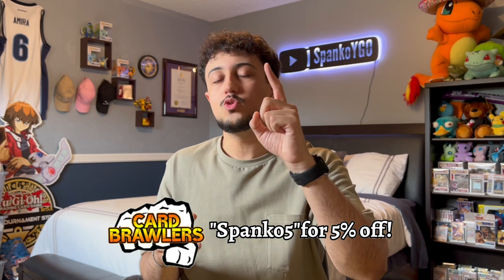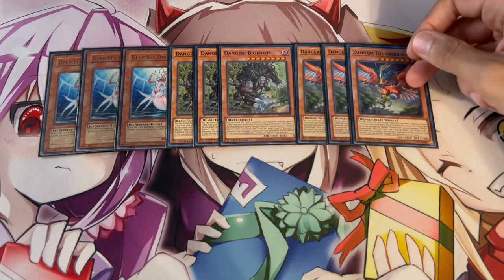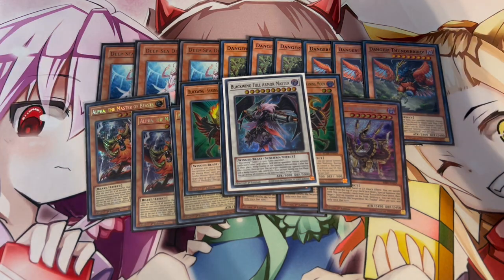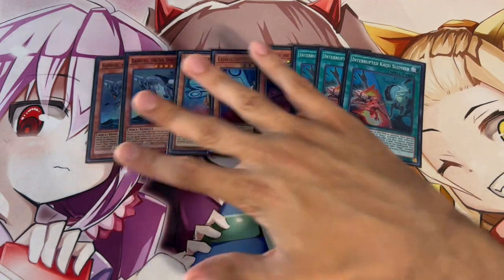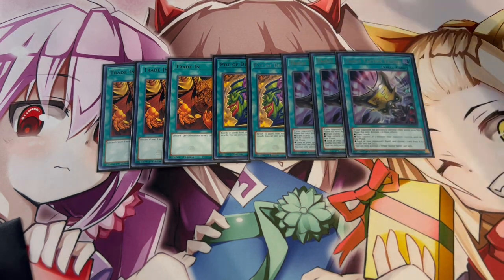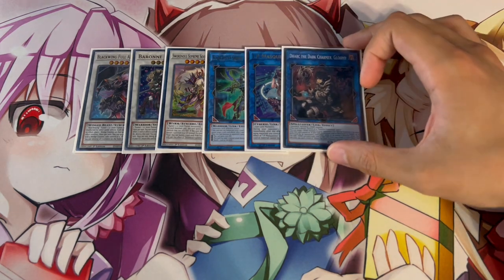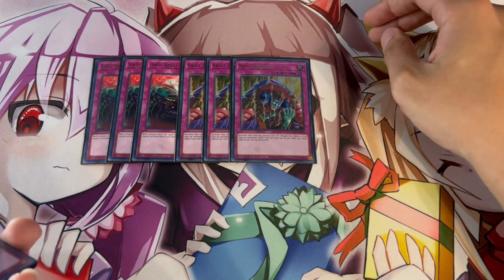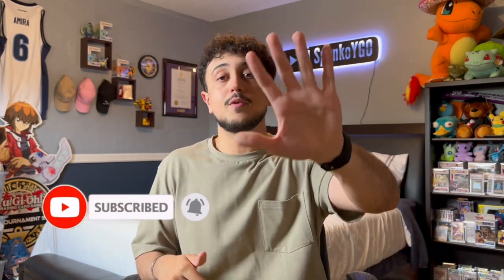NEW SUPPORT! 8 Axis Deck Profile! | July 2023